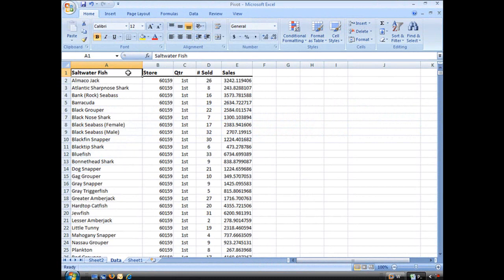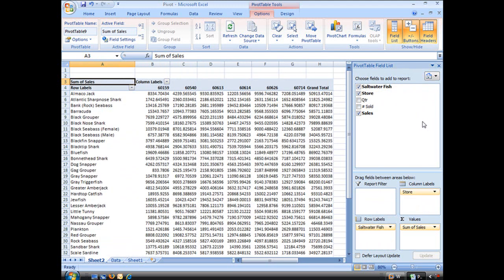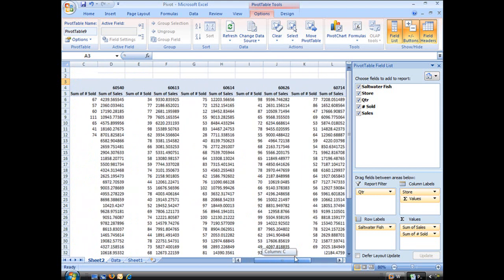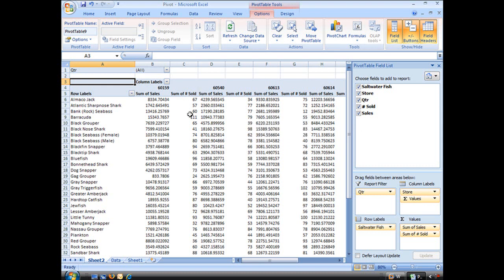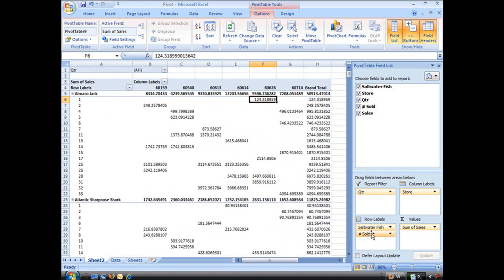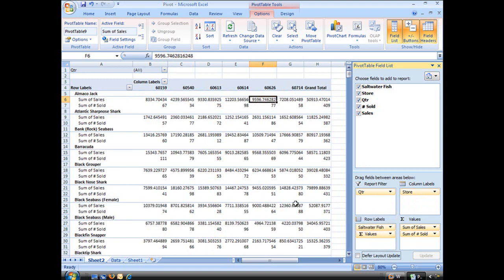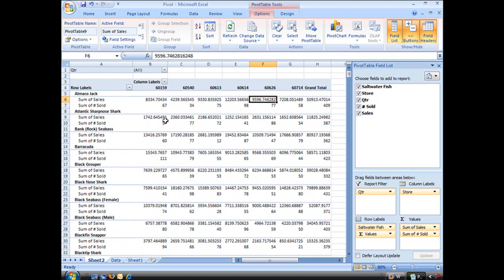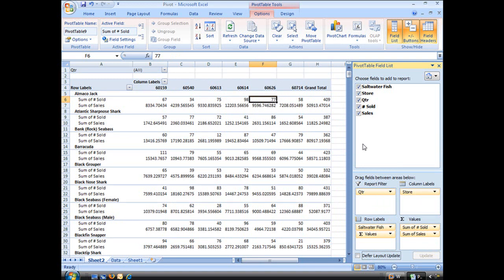Manipulate PivotTable Data in Excel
TrainSignal's Bill Kulterman shows you how to manipulate PivotTable filters, rows, and columns to analyze and view data using Excel 2007.